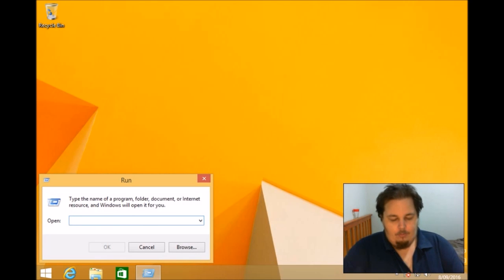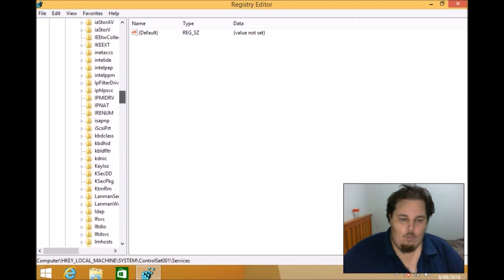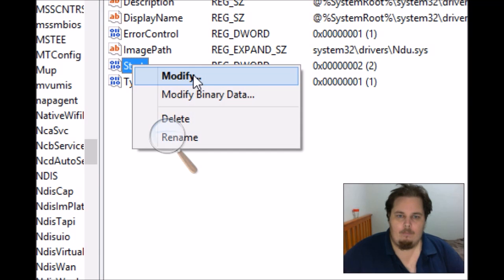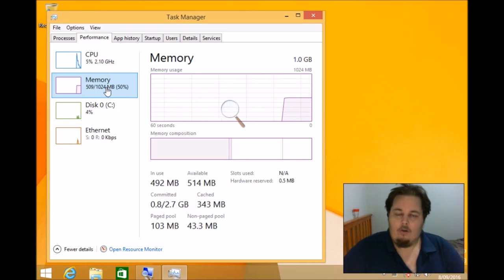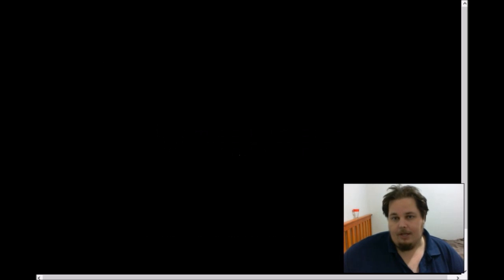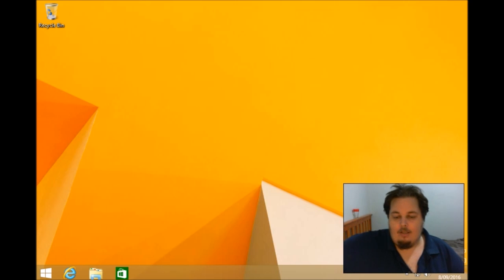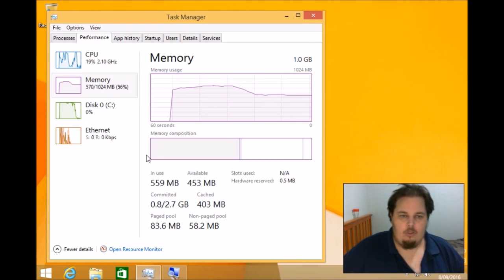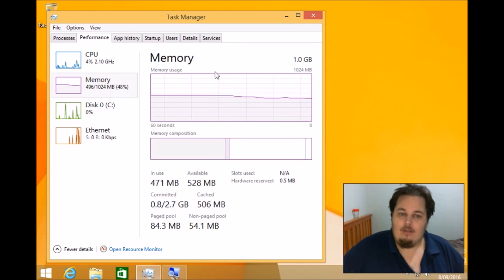Fix Windows 8.1 & Windows 10 Memory leak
Open Run Command: Press windows key + r
Type: regedit
navigate to HKEY_LOCAL_MACHINE / SYSTEM / ControlSet001 / Services / Ndu then right click on "start" select modify and change the 2 to a 4 then press ok close regedit and reboot